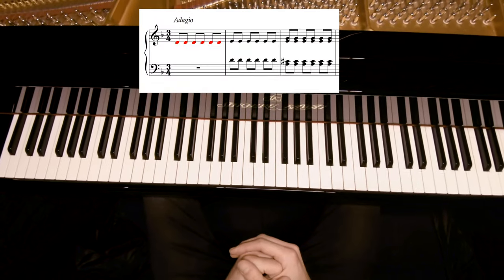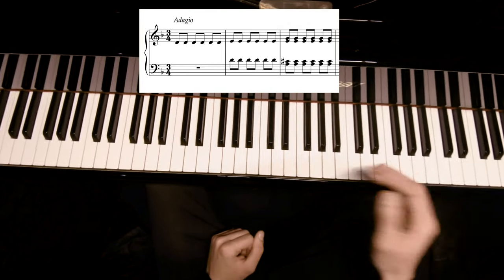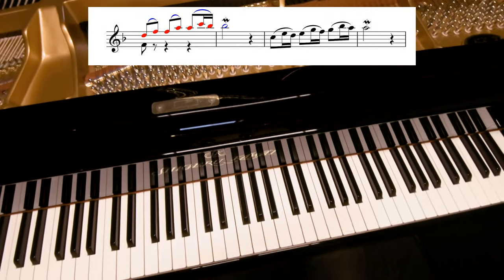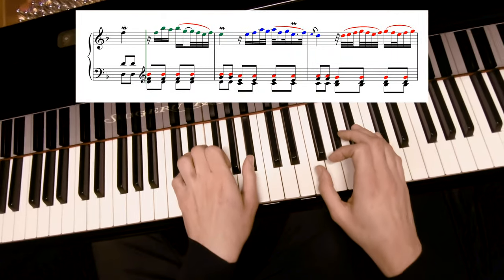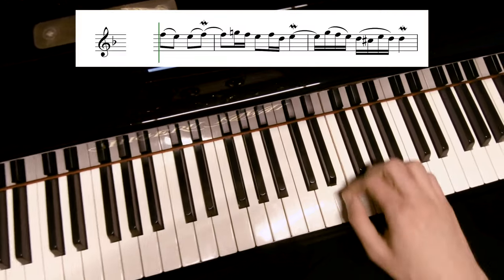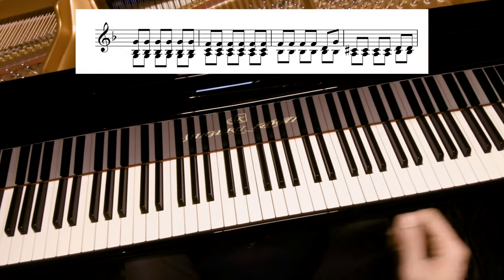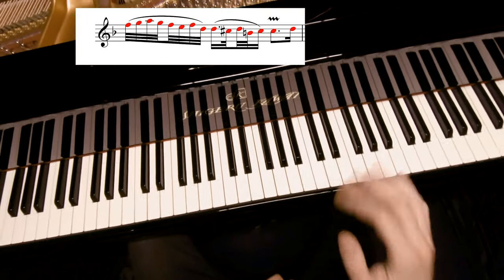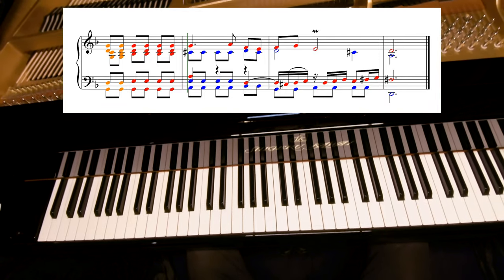How to Play Marcello/Bach | "Adagio" BWV 974 [Tutorial]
Here is my complete tutorial on "how to" learn, practice, and play the  Adagio (2nd movement) from Concerto in D minor, BWV 974 by Johann Sebastian Bach.
I will give you an insight into my interpretation and explain how to learn this beautiful piece.
You can listen to my explanation and piano playing in this video while the sheet music shows on the screen.

It is one of the most beautiful Adagios of the baroque period. Originally it was composed as the Oboe Concerto by Alessandro Marcello. Later Bach made a keyboard arrangement for this concerto.
Bach Concerto in D Minor, BWV 974, is one of 16 Italian instrumental concerto arrangements for harpsichord solo.

Are you interested in a one-to-one Online Piano Lesson with Antune?

0:00 - Intro
0:29 - 1st section - Using the sustain pedal
3:40 - 1st section
7:10 - 2nd section
9:54 - 3rd section
12:04 - 4th section
13:57 - 5th section
16:29 - Last section (Coda)
18:18 - The musical message
19:02 - Playthrough/Whole piece

Alternatively, you can download the sheet music from IMSLP Music Library.